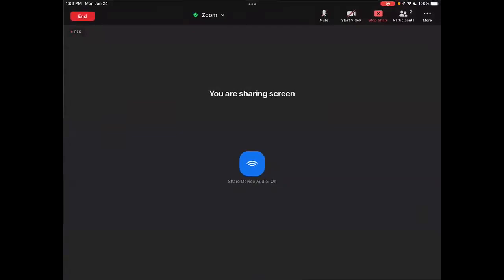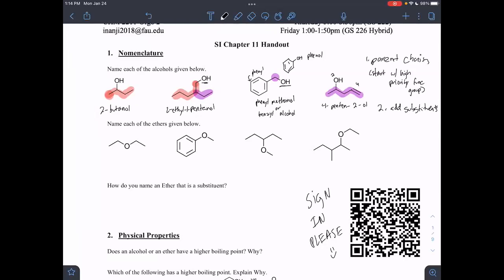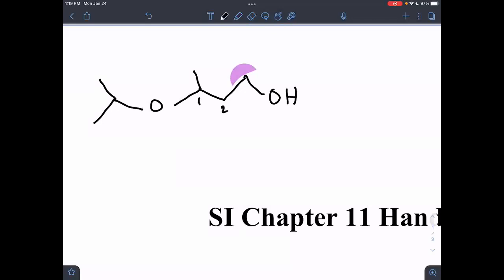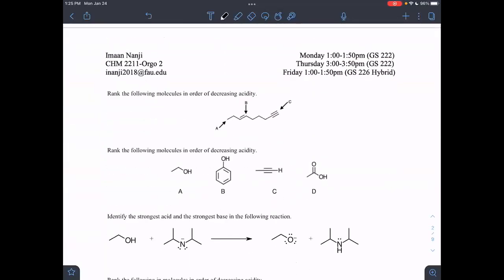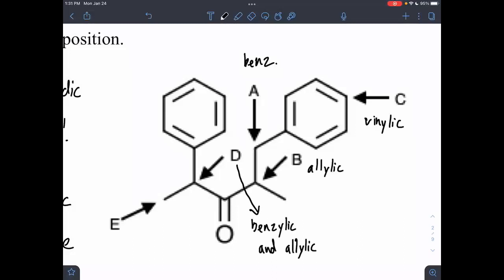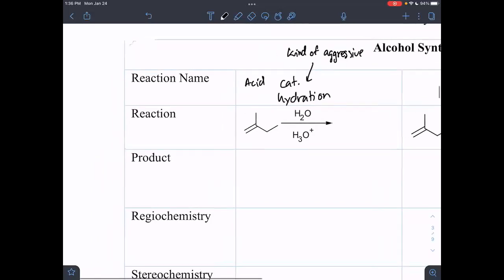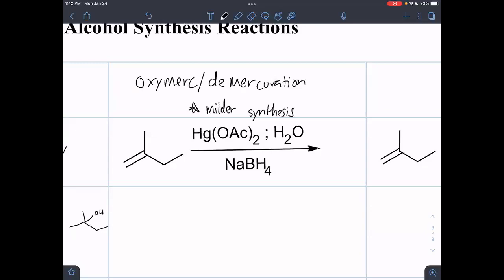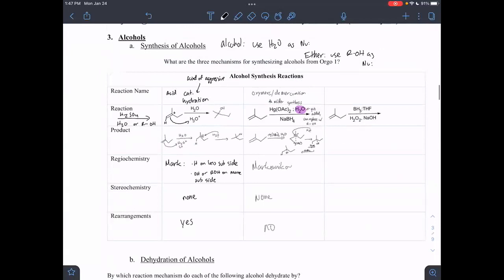1/24 SI - Chapter 11